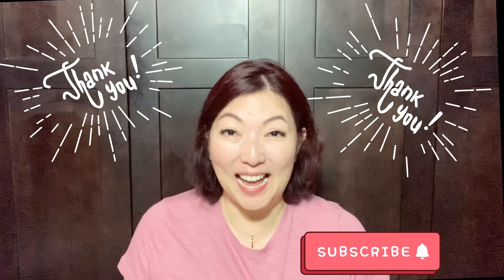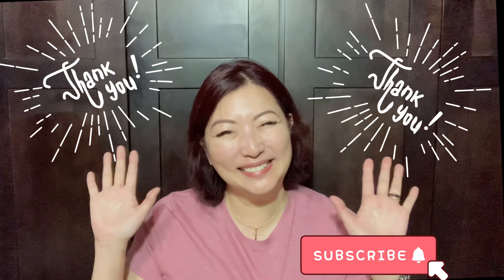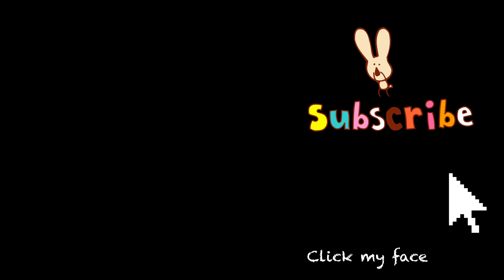Product Review: 3 face cover masks comparison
In this video, I am sharing my reviews on 3 different masks that bought: Perry Ellis fabric masks, 32 degrees cool face covers, and KN95 masks.

ChiSip KN95 Face Mask 20 Pcs

Perry Ellis Standard Reusable Pleated Woven Fabric Face Masks (Pack of 3, Assorted Prints and Colors)

32 DEGREES Cool 3 Pack Reusable Unisex Adult Comfort Face Covering Mask, Large

🎵 Track Info:

Title: Forward by Declan DP